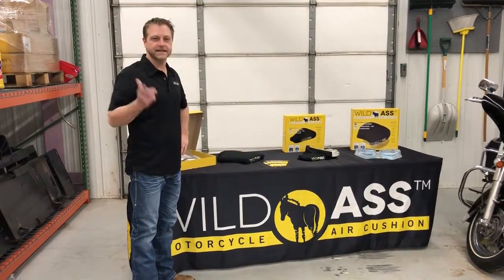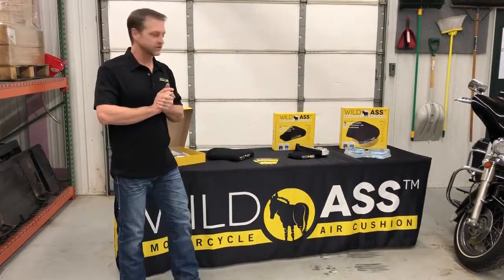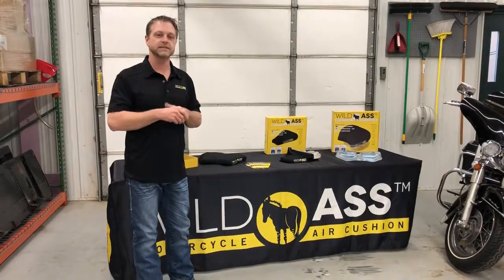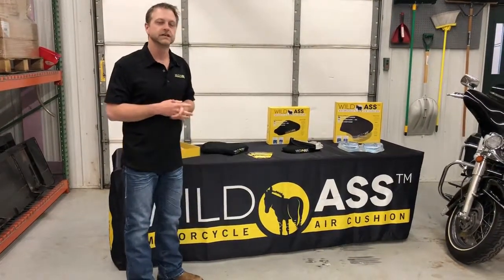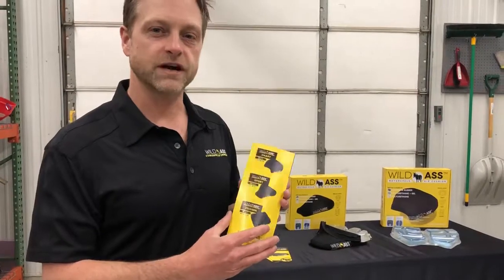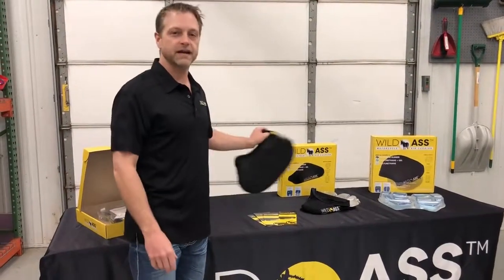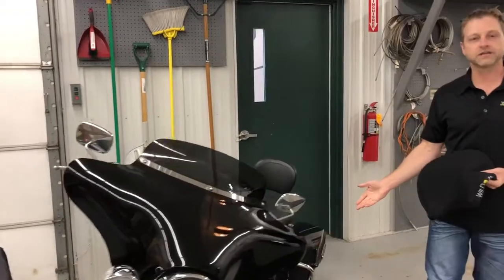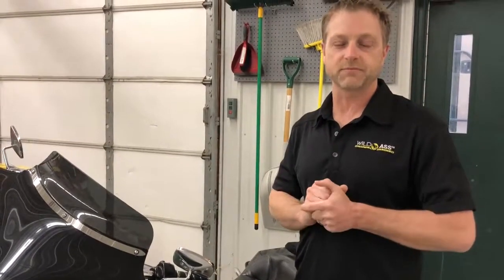WILD ASS WEDNESDAY S1:E1! What We're All About- Wild Ass Motorcycle Air Cushion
Here is our first of many Wild Ass Wednesday videos! Thank for tuning in! We are at the home shop in Brainerd, MN. So here at Wild Ass we like to keep things very simple so we’ll go through and we’ll look at the brochure with you. We are designed to eliminate the main pressure points you feel while sitting.